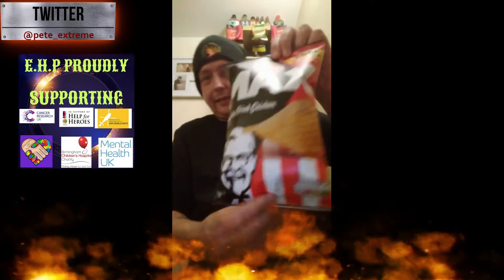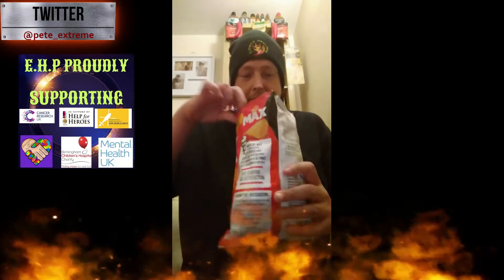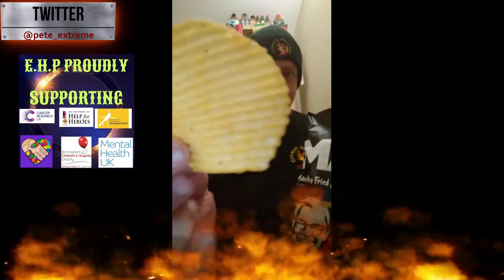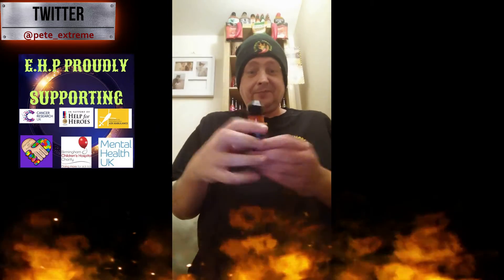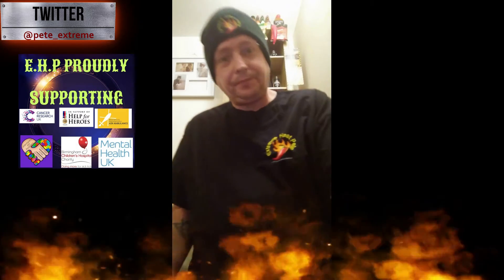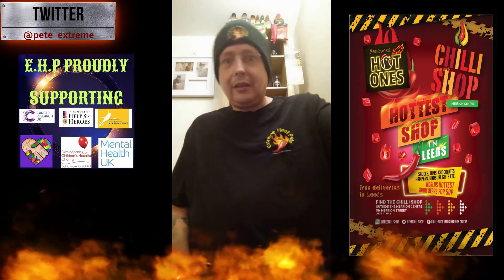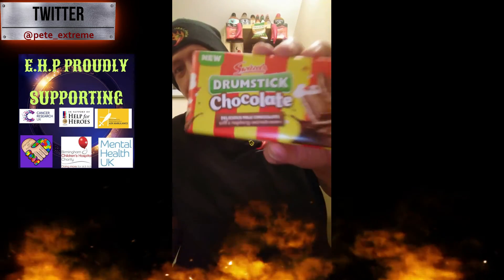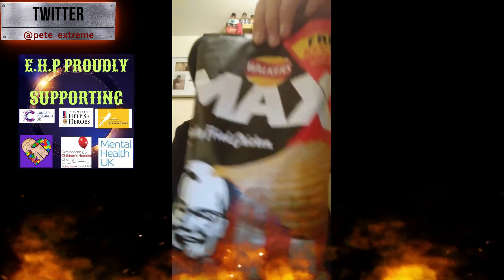EHP reviews Walker max KFC flavour crisps.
EHP reviews new walkers Max KFC flavour crisps with some added black TRUFF does it work? watch the video to see